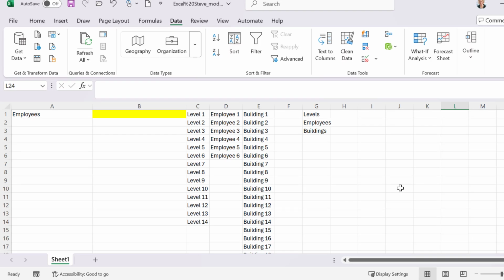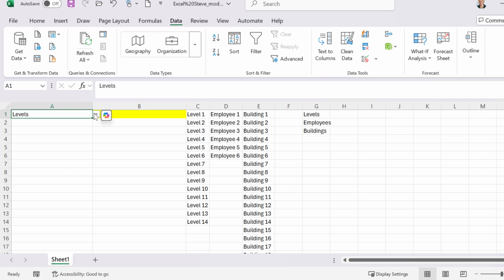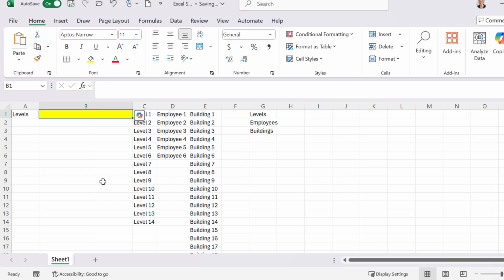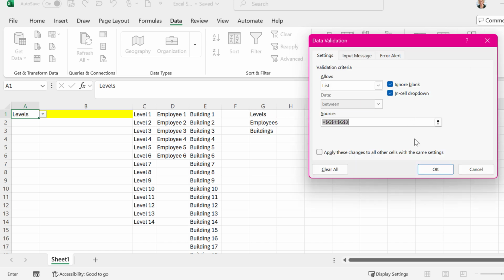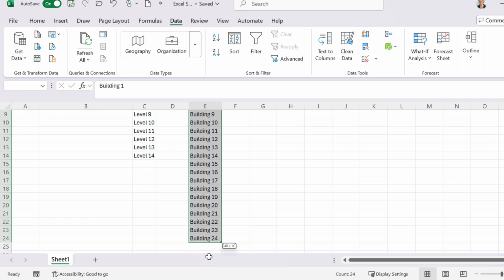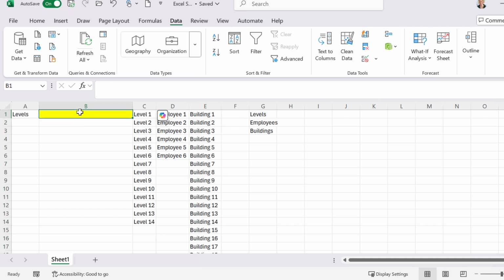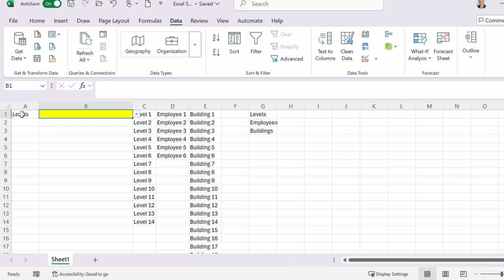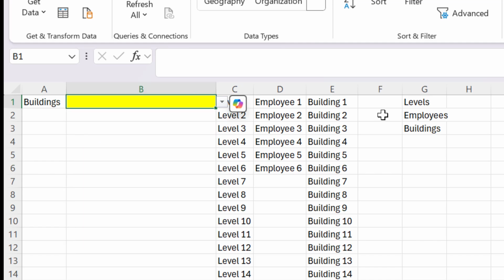Combine Data Validation, Named Ranges and the Indirect Formula to customise your drop-down list!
I love it when Excel tips and tricks combine to make a useful example.
Here we wanted our Data validation to work with our named ranges - it's easy once you know how!
Follow us for more tips and tricks across M365!